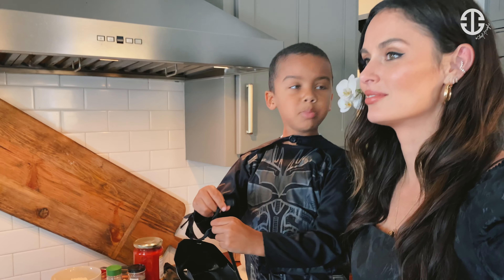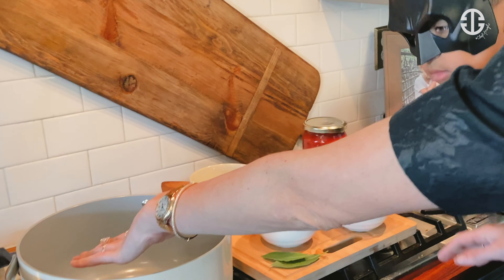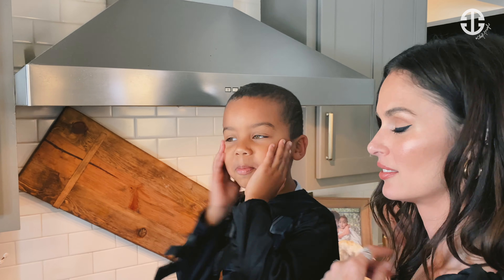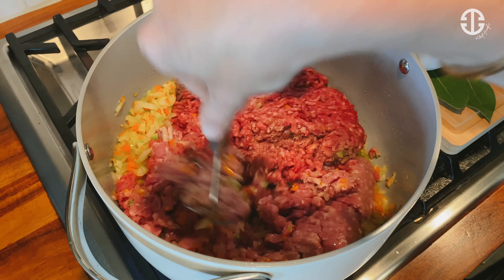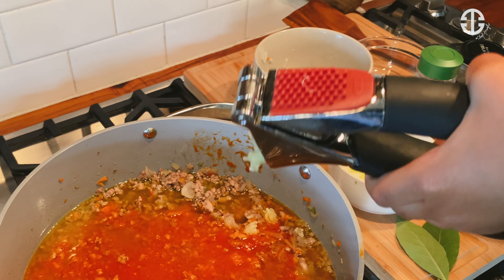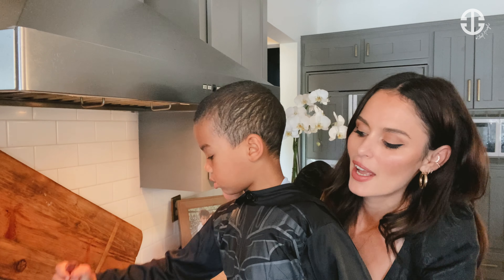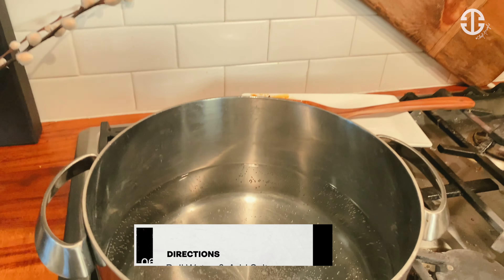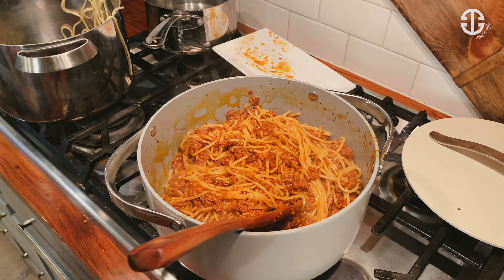CHEF TRUNFIO: EP3 BATMAN BOLOGNESE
We have a very special guest joining in on the cheftrunfio fun to help make Batman Bolognese!

This super easy recipe is a family favorite and perfect to make with the kids too.